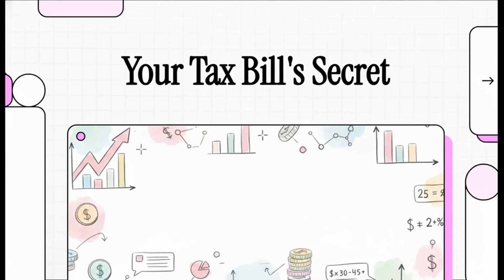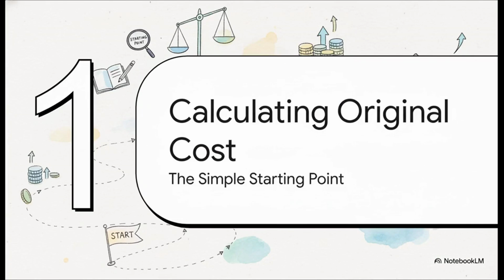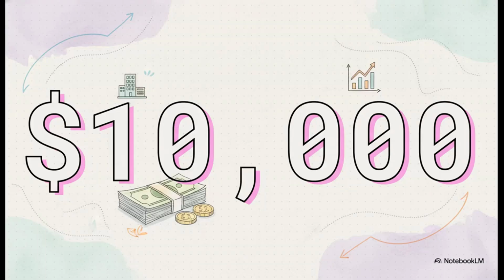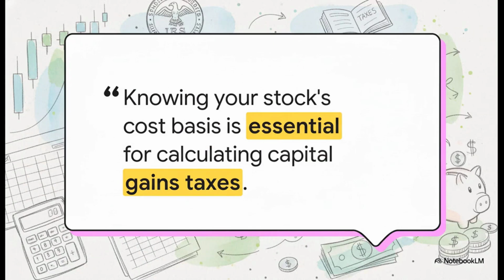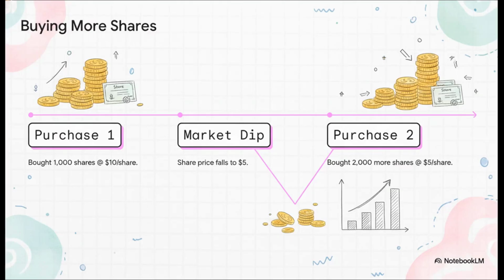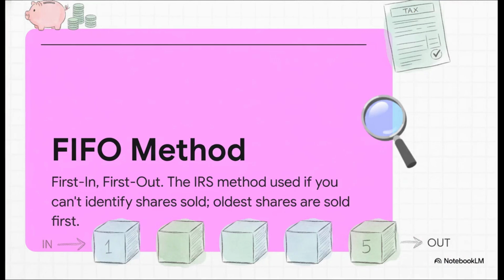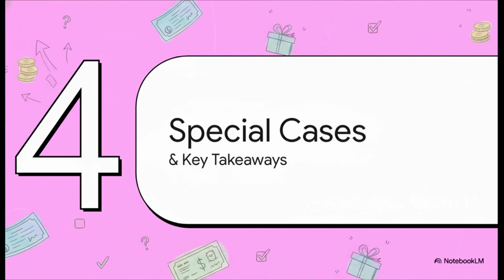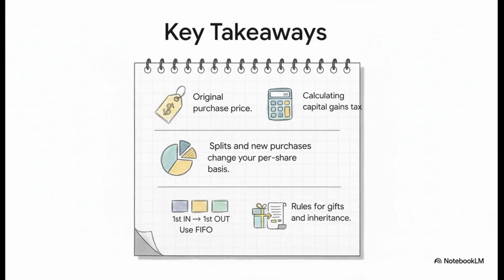How to Calculate Your Stock Investment's Cost Basis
Understanding the cost basis of your stock investments is essential for calculating capital gains or losses when you sell your shares
1
. In this video, we explain what cost basis is—essentially your original purchase value adjusted for factors like dividends, capital distributions, and stock splits—and how to accurately calculate it
1
. We cover basic calculations, including how to account for commissions in your total investment
2
. You will also learn how stock splits, such as a 2:1 split, impact your per-share cost basis
3
. Furthermore, we discuss how to manage the cost basis for multiple investments made over time using the first in, first out (FIFO) method
4
. Finally, we explore the special rules for determining the cost basis of shares received as gifts or through inheritance
4
. Knowing these straightforward methods helps you figure out potential tax liabilities associated with your investments
1
. If your true cost basis is unclear, always remember to consult a financial advisor, accountant, or tax lawyer
5